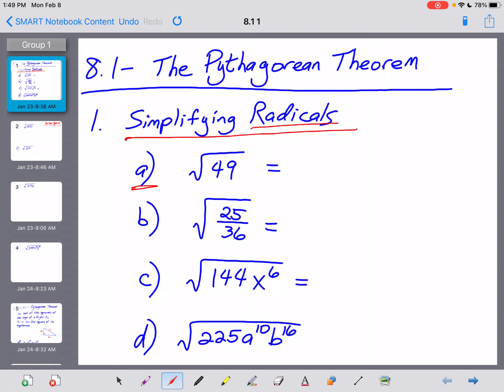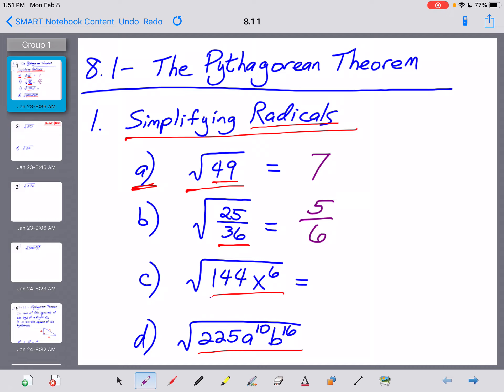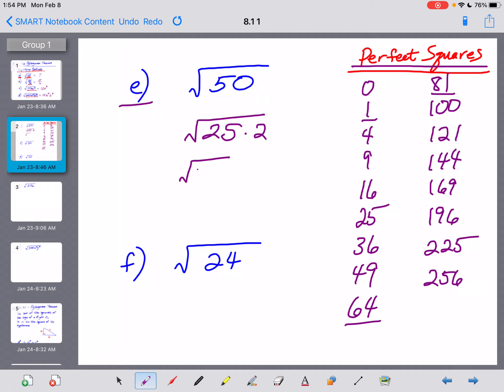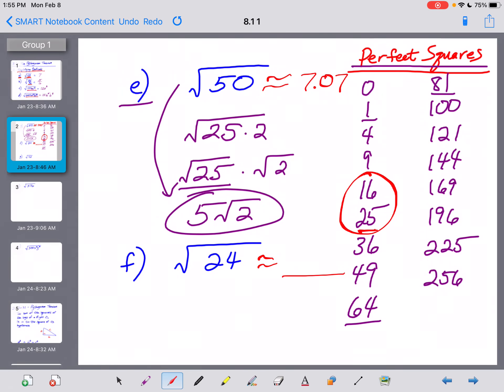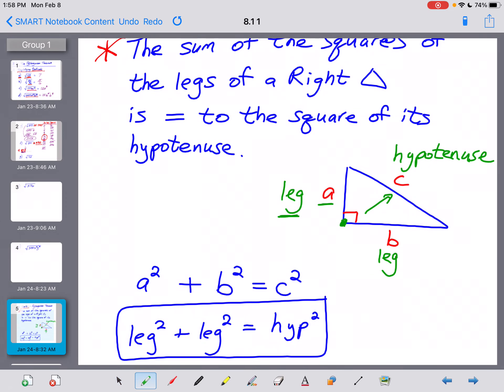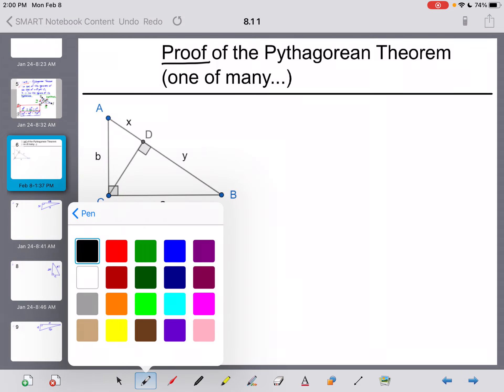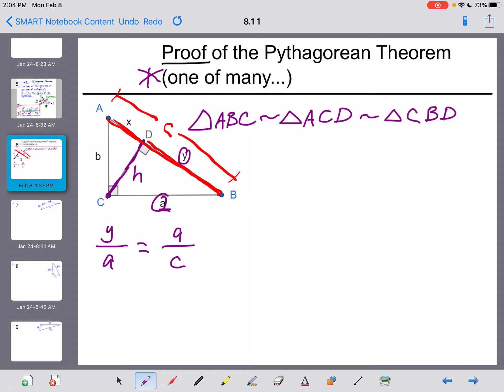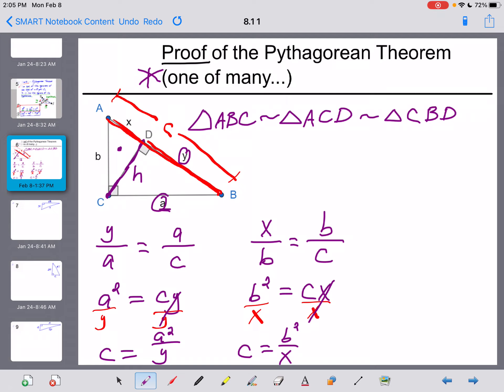Geom - 8.1 notes part 1 of 1